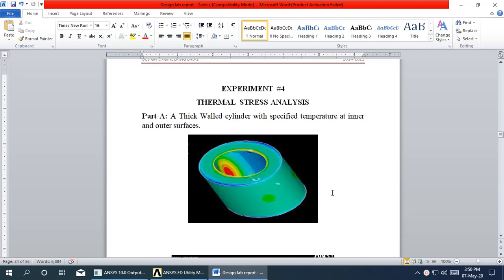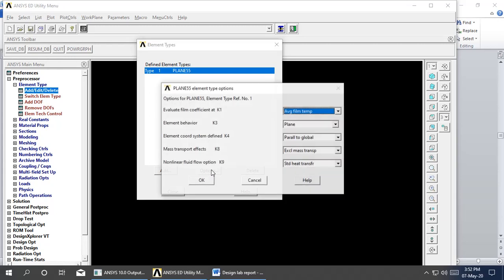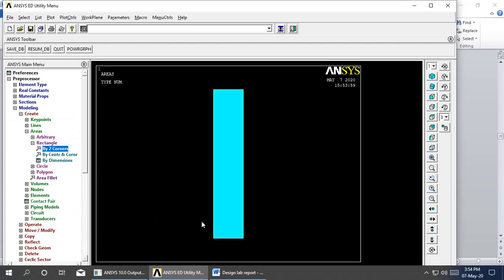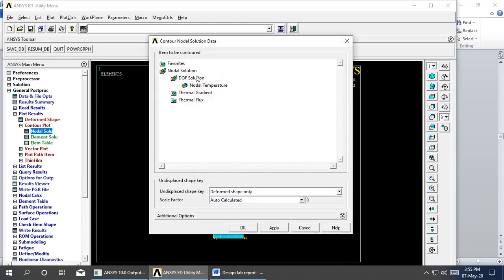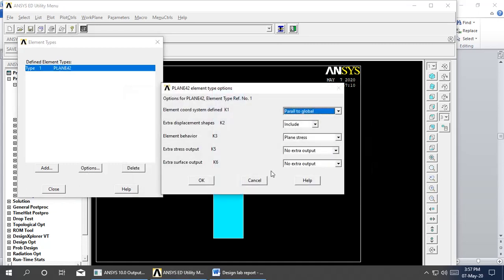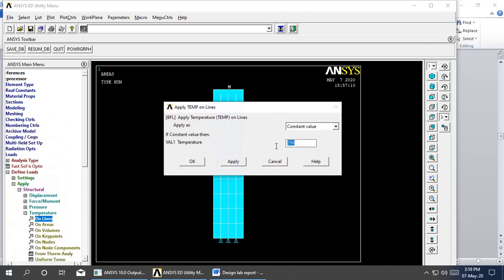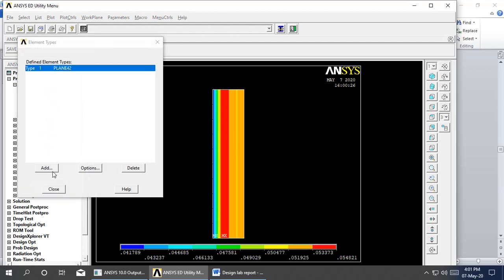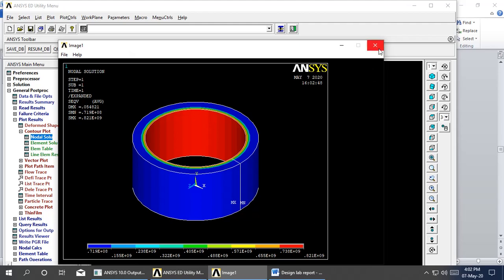Thermal stress analysis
A thick walled cylinder with specified temperature at inner and outer surfaces.